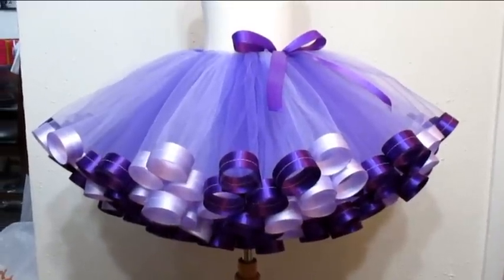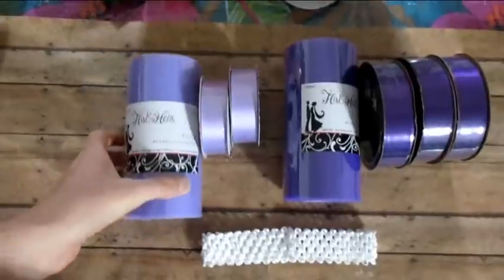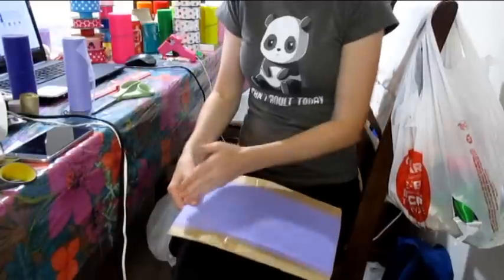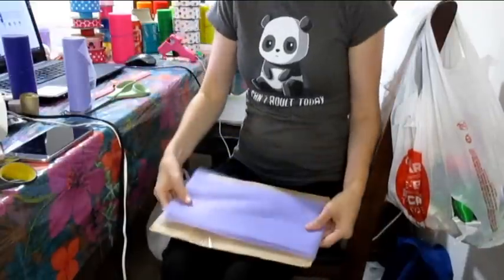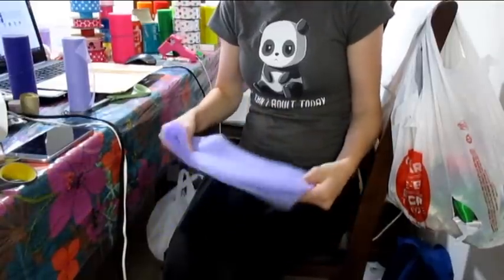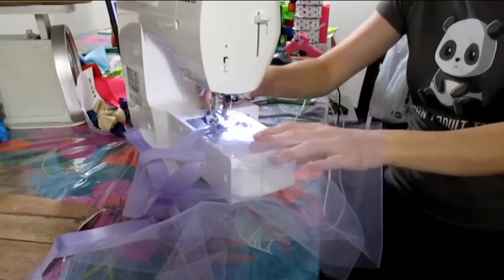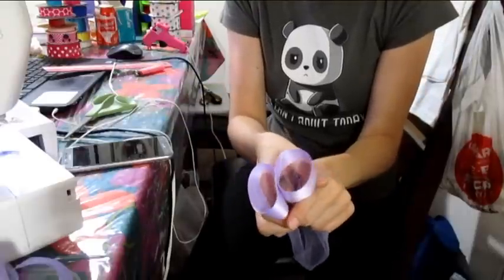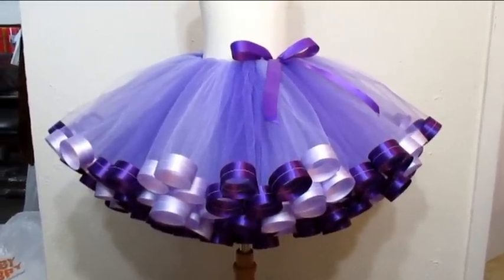HOW TO: Make a Ribbon Trim Tutu with Perfect Circles by Just Add A Bow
In this video I am going to show you how to make a ribbon trim tutu with perfect circles. Enjoy!

SOCIAL MEDIA-
My etsy shop 
Instagram    sherylandfamily
Tik Tok   sherylanntorres

Tutu Measurements:

Length Measurements
0-6 mts - 6" long
6-12 - 7" long
2T-4T - 8"-9" long
5-7 - 10"-11" long
8-9 - 12"-13" long
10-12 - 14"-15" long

Waist Measurements
0-6 mts – 14”
6-12 – 16”
2T-4T – 18”
5-7 – 20”
8-9 – 22”
10-12 – 24”